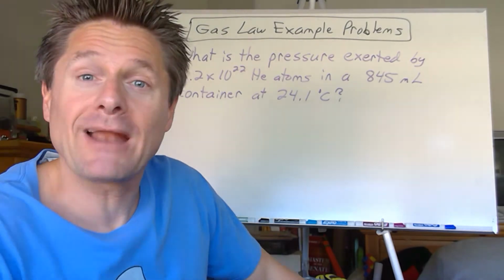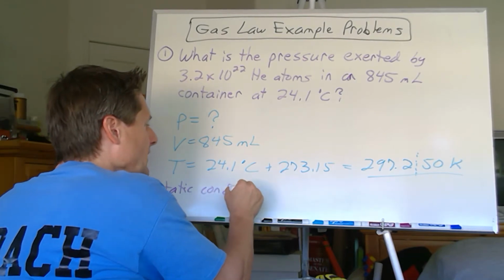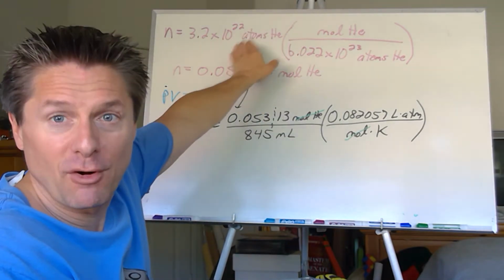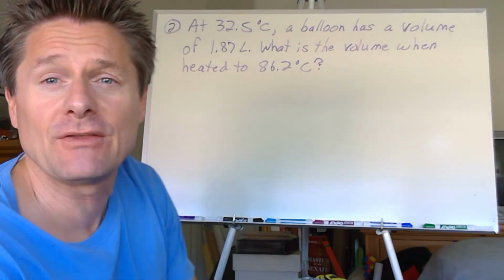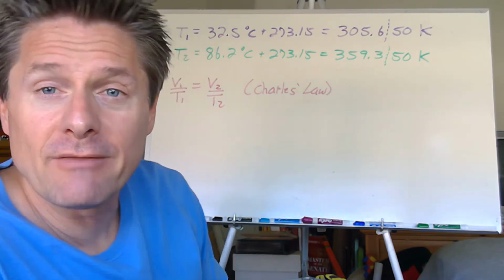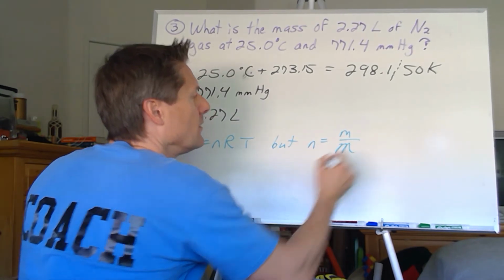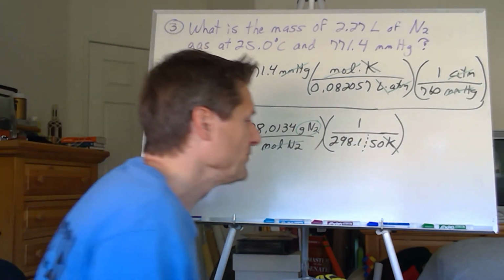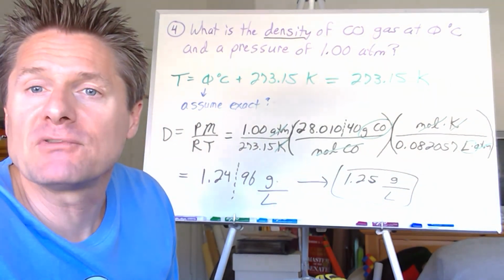Video 4 Gas Law Example Problems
This video shows 4 examples of how to solve different types of Gas Law problems.